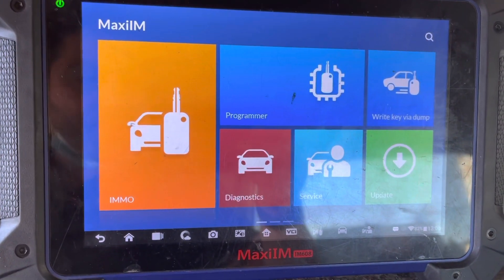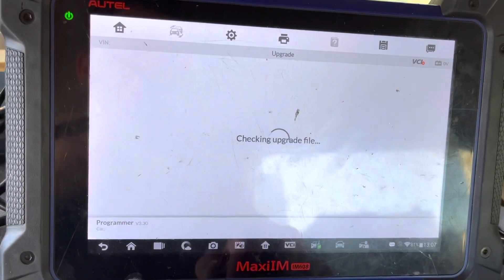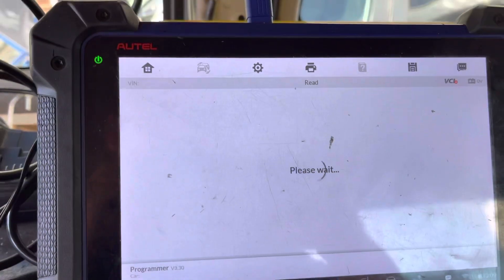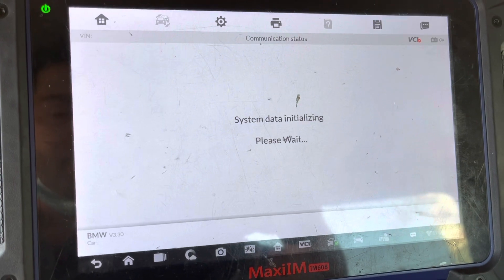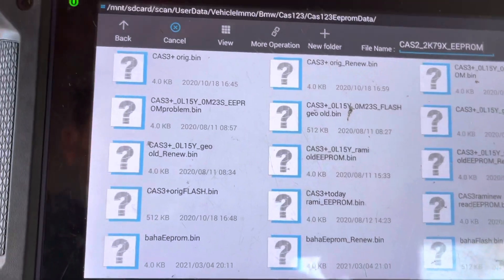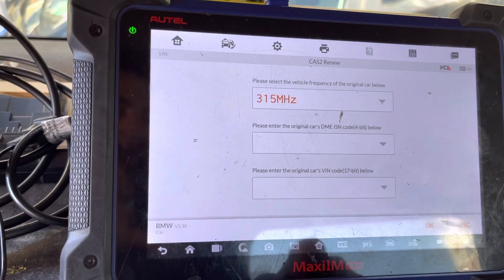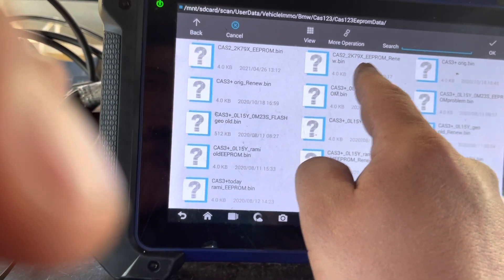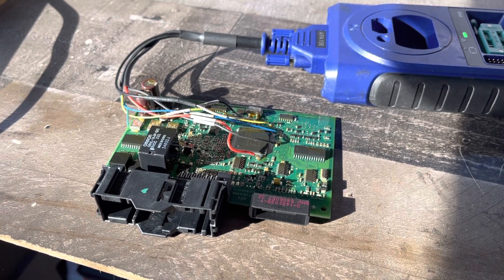BMW CAS2 renew, DME CAS programming with Autel IM608.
Programming an existing CAS2 immobilizer to a another (used) DME for 2006 BMW 325i.